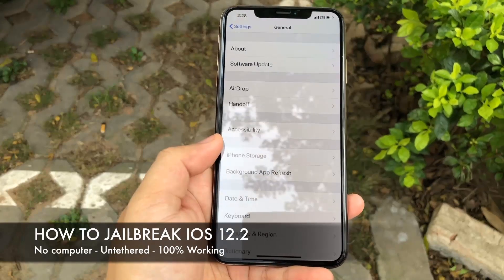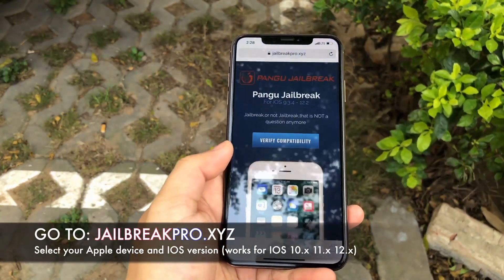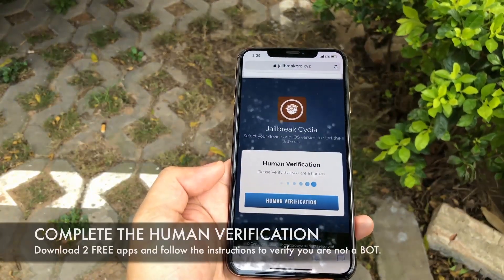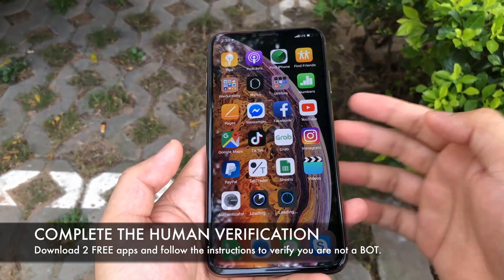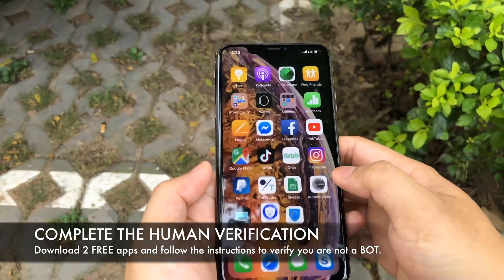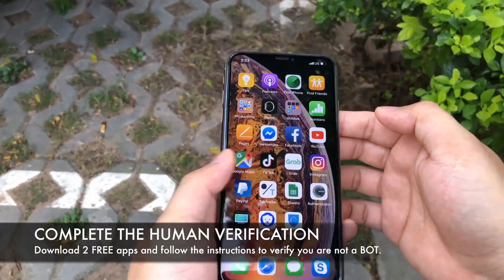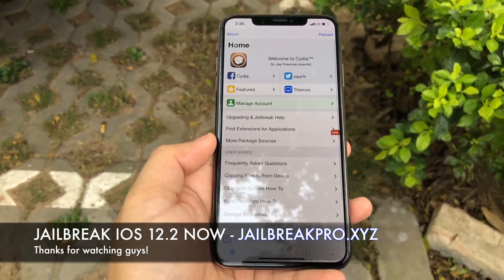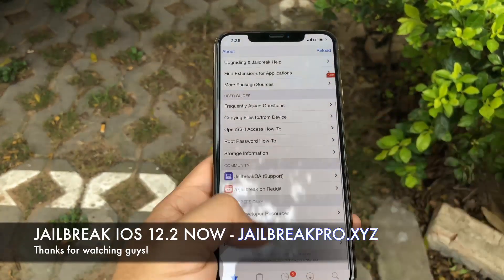iOS 12.2 Jailbreak | Jailbreak iOS 12.2 Untethered! How to Jail break iOS 12.2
Whats upp everyone in this video I'm gonna be showing you the best way to jailbreak ios 12.2 all you have to do is get on your iOS device then type then follow some simple steps. This iOS 12.2 jailbreak method is pretty new and working perfectly on all IOS devices (up to Iphone XS max)
The Jailbreak is fully untethered means cydia will be there even if you restart your device. Once you pass the verification, the Cydia will be installed on your phone automatically, you can add cydia sources then enjoy all paid applications for free :D
Many people still don’t  know how to jailbreak iOS 12.2. So we are here, we made this video and show you how to jailbreak iOS 12.2. If you use our IOS 12.2 jailbreak method will doesn’t  need computer, fast and very easy.
* YouTube: Jailbreaking is 100% legal under the DMCA. Reup not accepted*